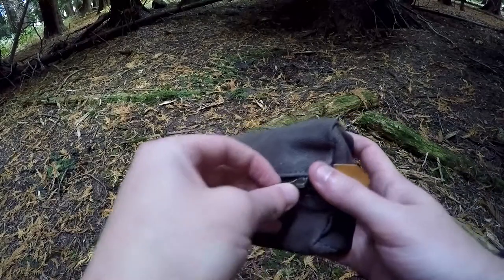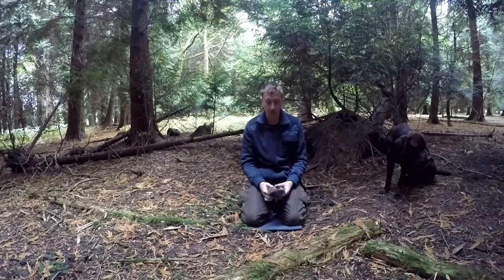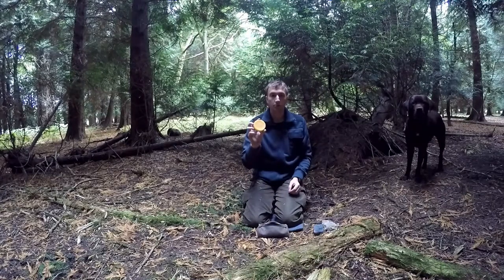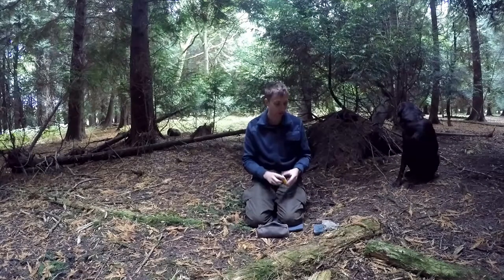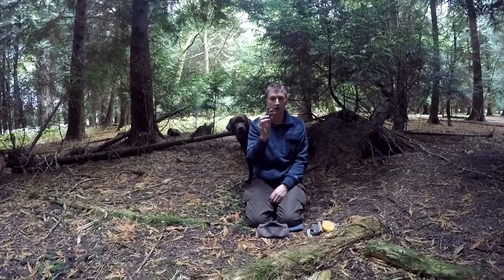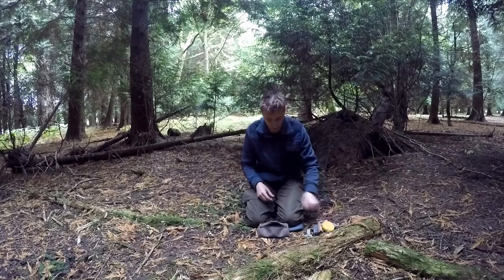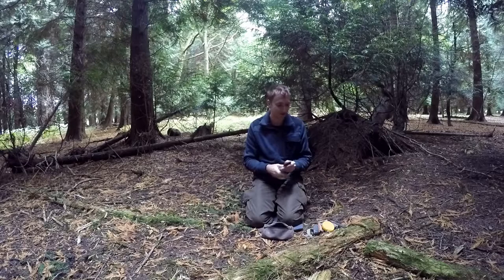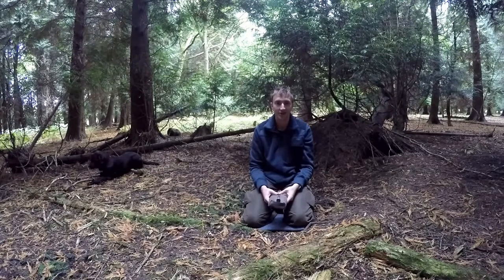New Possibles Pouch. Maintenance/Fire Pouch. By Journeyman Handcraft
Hi folks,
quick video about a new pouch I had custom made by Brian Trubshaw aka OutdoorLifeOfBrian. He has a crafts business called Journeyman Handcraft where he makes pouches and various gear from canvas and leather etc (Links below). Take care.

Links to Journeyman Handcraft:

Edited on Corel Video Studio X9